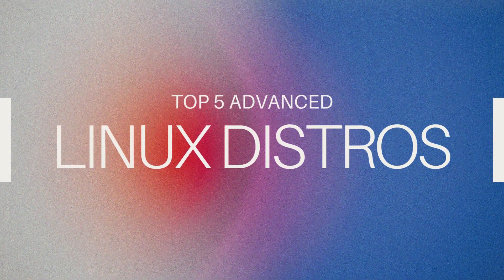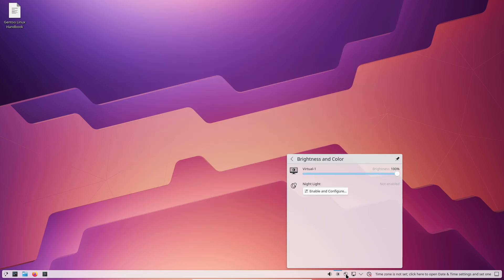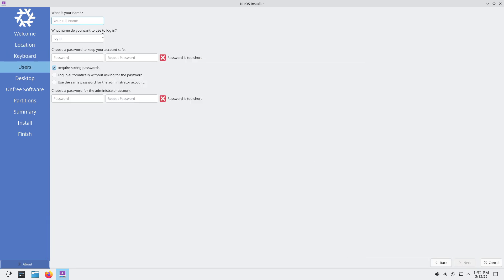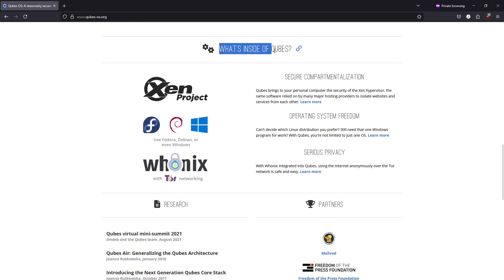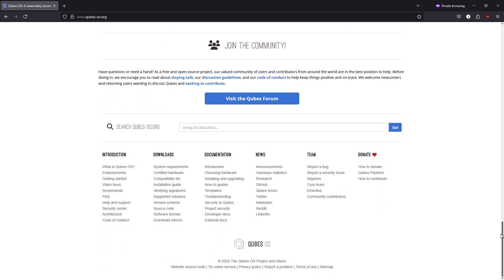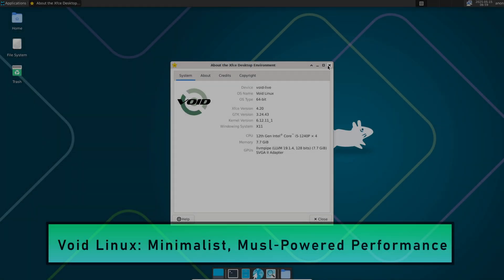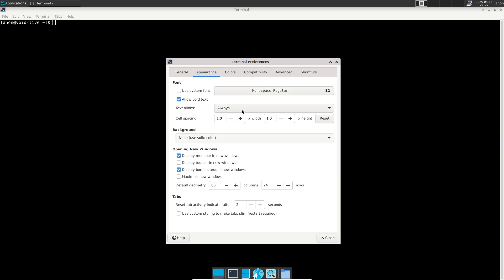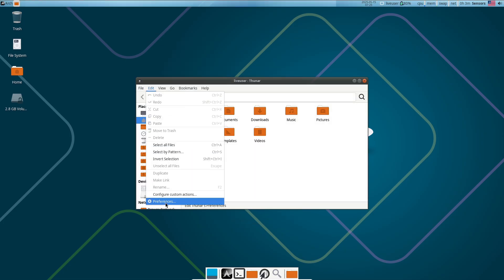5 Advanced Linux Distros Every Power User Needs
Dive deep into five advanced Linux distributions that every power user should know in 2025. We’ll explore:

    Gentoo for ultimate compile‑time customization

    NixOS for declarative, reproducible setups

    Qubes OS for compartmentalized security

    Arch Linux for a bleeding‑edge rolling release

    Void Linux for minimal, musl‑powered performance

Learn how each distro’s unique philosophy can turbocharge your workflow, from performance tuning to enterprise‑grade security. Whether you’re a sysadmin, developer, or Linux enthusiast, this guide delivers clear comparisons and real‑world tips to choose the perfect distro for your needs.

► Timestamps

00:00 Intro
Gentoo Deep Dive
NixOS Rock‑Solid Builds
Qubes OS Security Model
Arch Linux Power Tools
Void Linux Minimalism